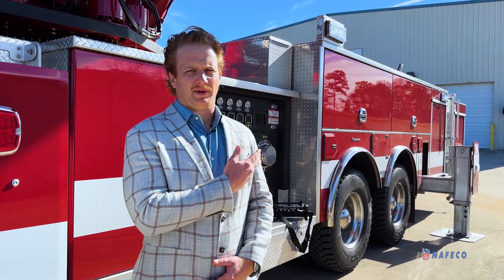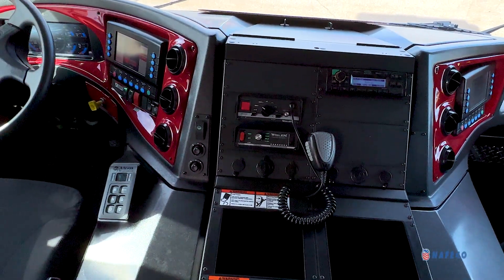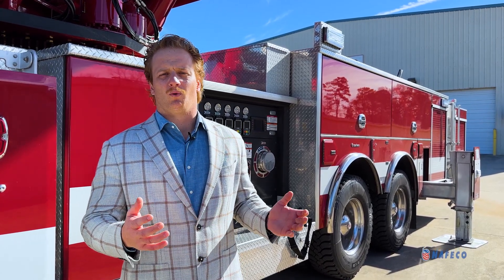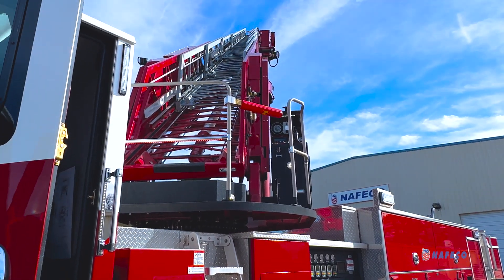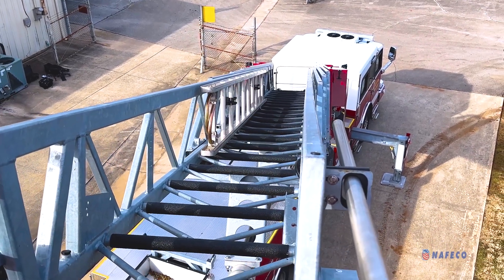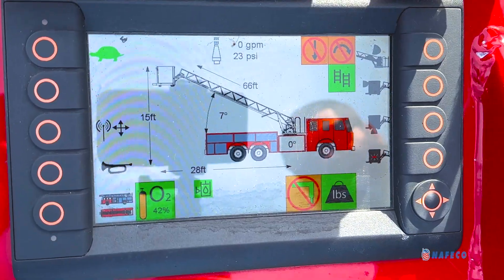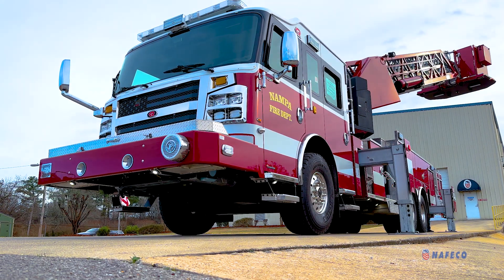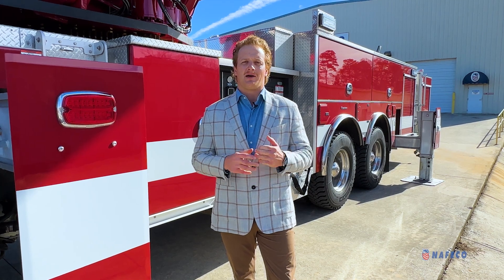Rosenbauer 100’ Mid-Mount Cobra Platform - Walkaround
Join us at NAFECO Headquarters in Decatur, Alabama, as Fire Apparatus Lead Joe Davis takes you on an exclusive walkaround of the Rosenbauer 100' Cobra Mid-Mount Aerial Platform—a game-changer in firefighting!

🔥 Key Features:
✔ Rosenbauer Commander 6011 Cab
✔ Cummins ISX15 - 600hp Engine
✔ Rosenbauer 2000 GPM Pump
✔ 100' Mid-Mount Aerial Platform
✔ Hot Dip Galvanized Steel Aerial (Industry Exclusive)
✔ Short Jack Capability – Operate over the short-jack side
✔ EXT Body – Lifetime Transferable Structure Warranty

This apparatus is built for performance, durability, and safety—ensuring firefighters have the best tools for the job. Whether you're a firefighter, a department decision-maker, or a fire truck enthusiast, this Rosenbauer Cobra Platform will not disappoint!